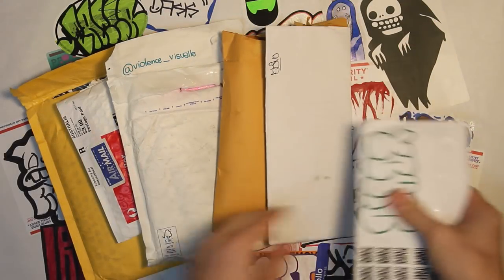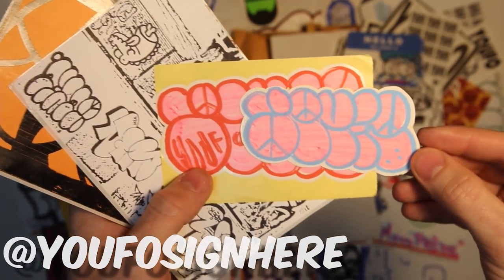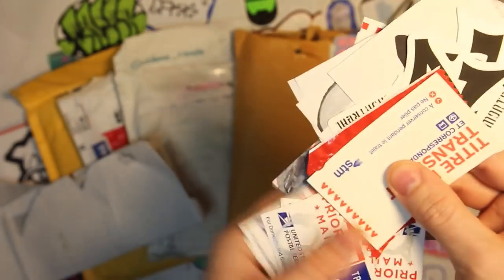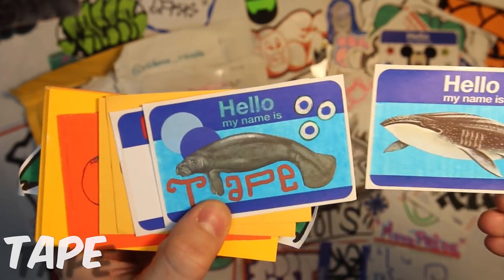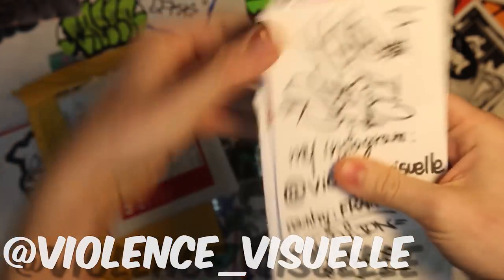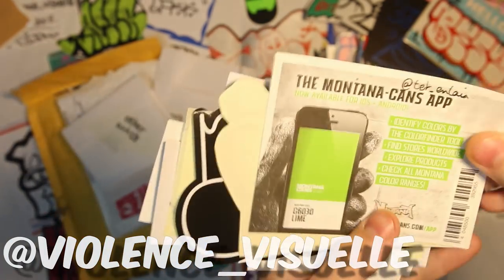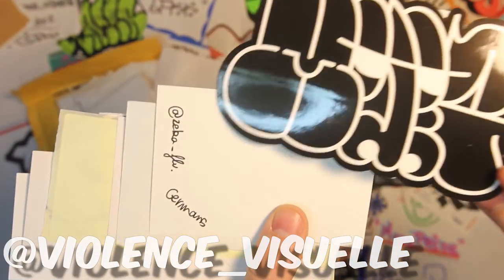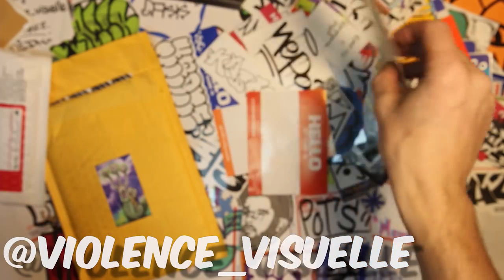Sticker Submissions #38 February 2019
Send in to be featured!!
Sticker Submissions
U.S.A
If you want a pack in return simply include an envelope in your pack that is addressed back to you. Add a few stamps and I will fill it and return some stickers your way.